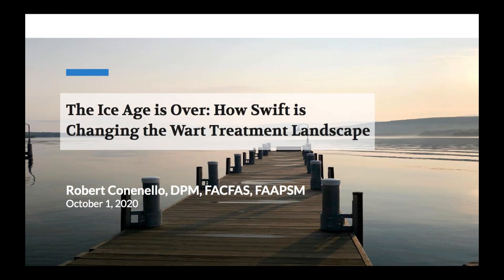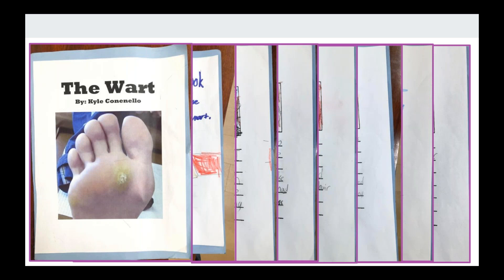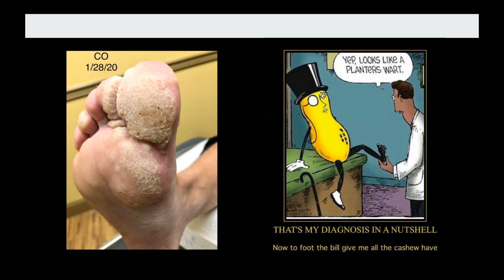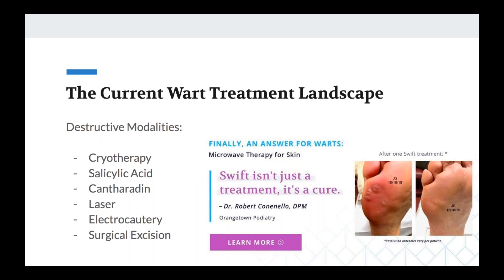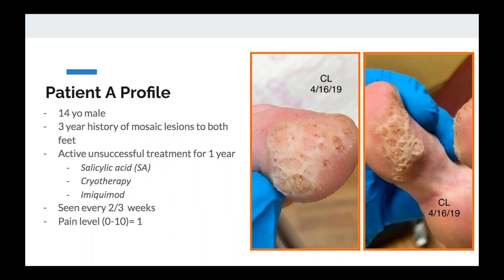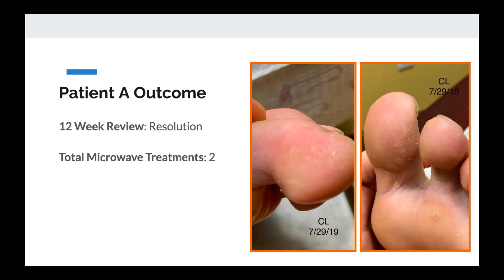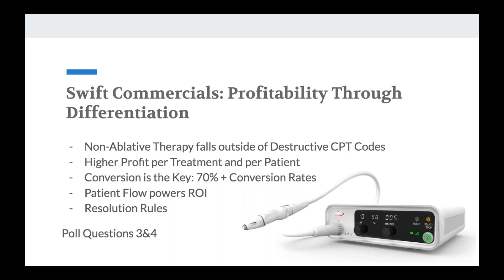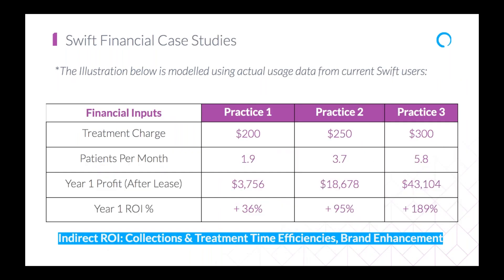The Ice Age is over - How Swift Microwave Therapy is changing the Wart Treatment Landscape